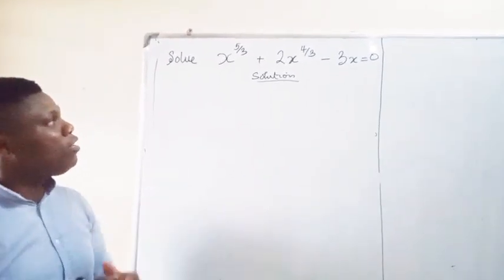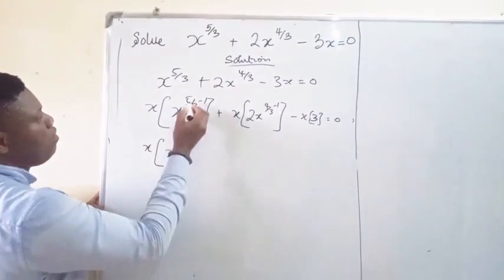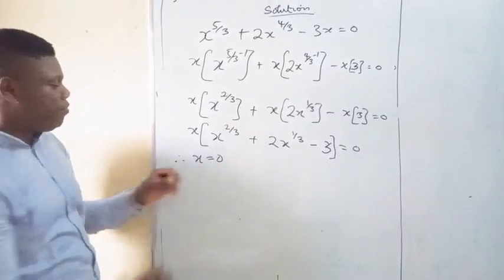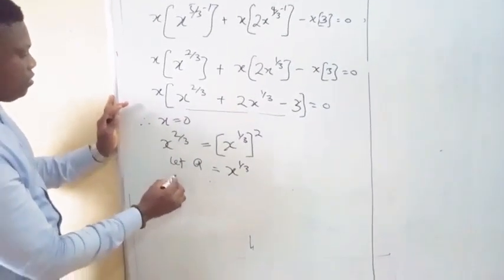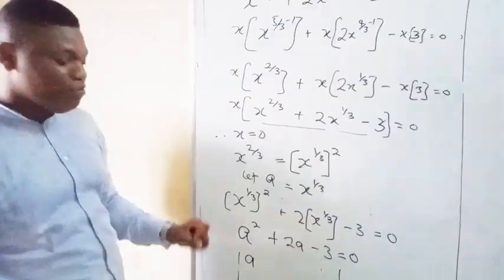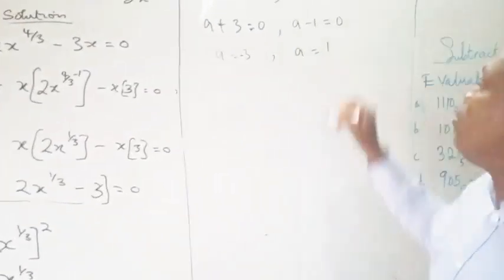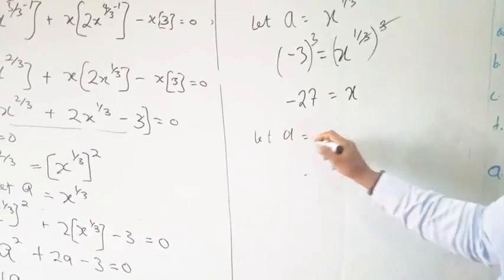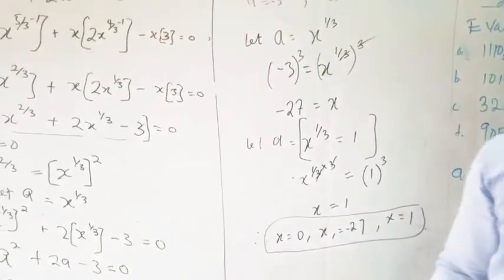EXPONENTIAL EQUATIONS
Solving equations with fractional exponents